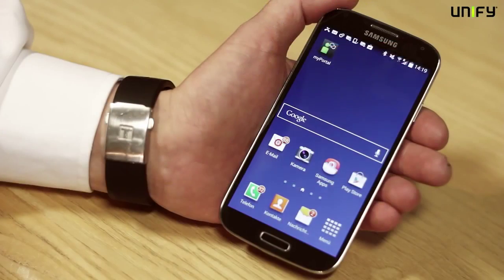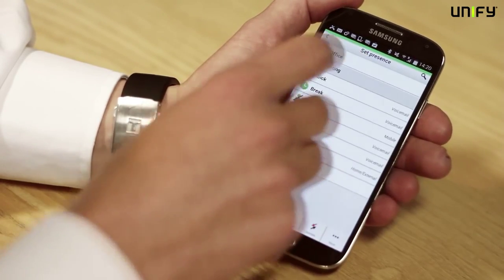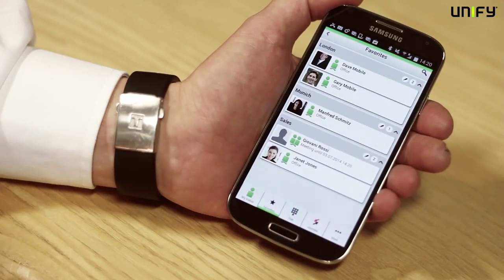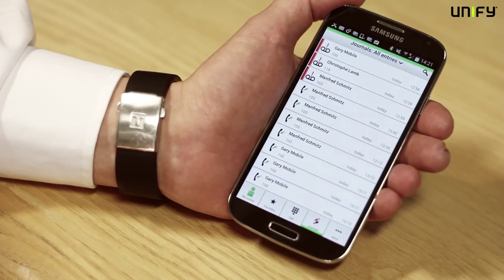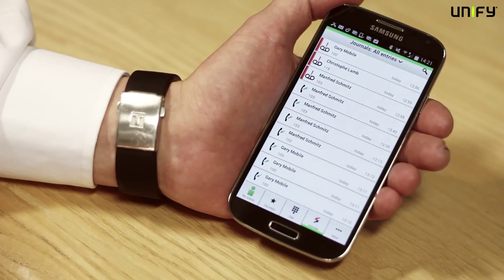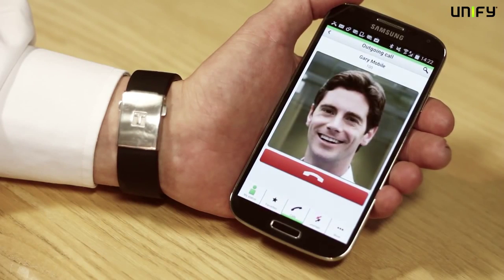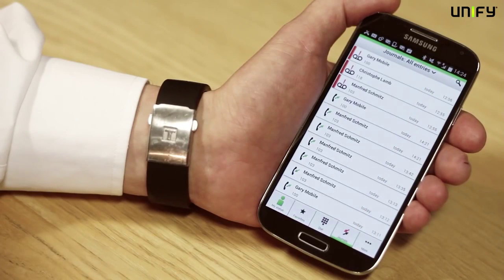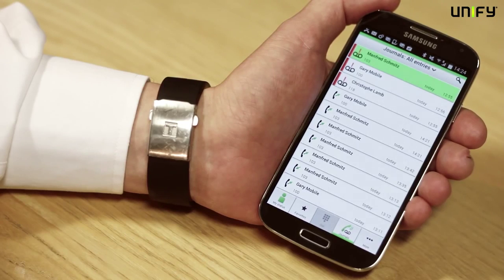Siemcom - Unify (Siemens) OSBiz myPortal To Go app for Android and Apple iOS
Siemcom - Unify (Siemens) OpenScape Business UC and Voice Solution